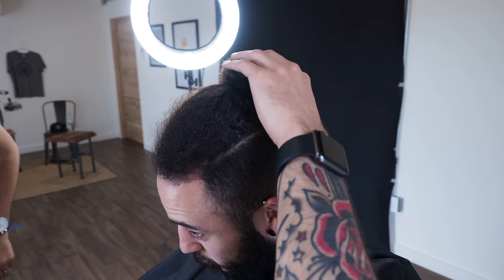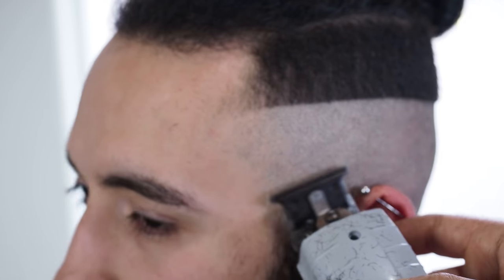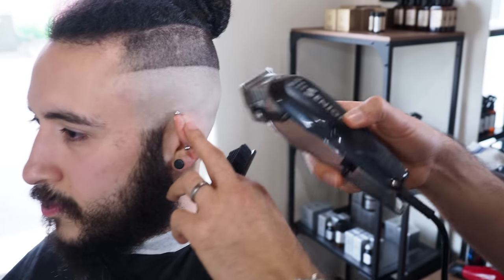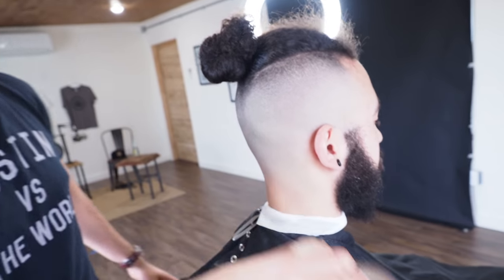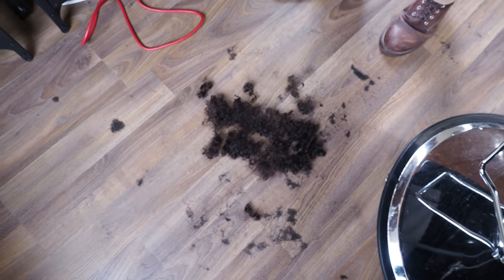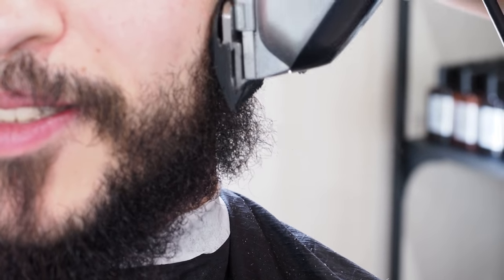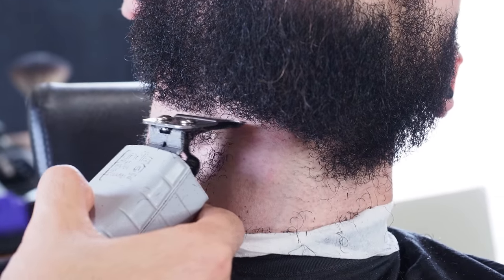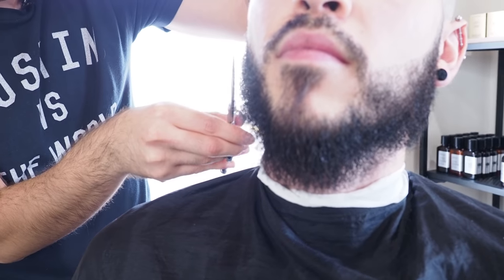Massive Curly Hair Fade Transformation with Beard Trim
DESCRIPTION
We're back at the Beardbrand headquarters for a huge transformation video. Barber Cisco Alba takes on a big cut wherein his client Gabe knocks off a lot of locks.